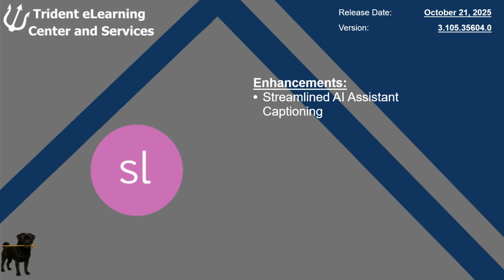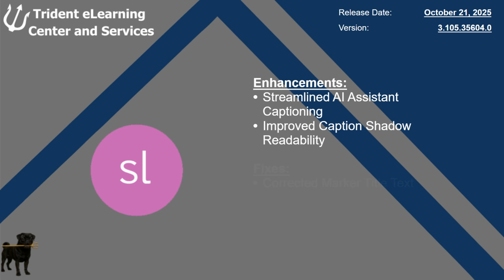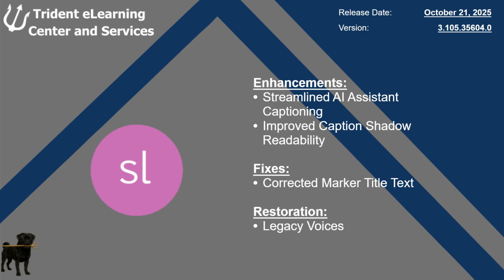Storyline 360 Update 3.105.35604.0 – 2 Enhancements, 1 Fix & 1 Restoration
In this quick 1-minute update, you’ll see what’s new in Storyline 360 version 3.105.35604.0 — featuring two enhancements, one fix, and one restoration that bring small but welcome improvements to your workflow.

We’ll walk through what changed, how it affects your daily build process, and why this update is worth installing before your next project kicks off.

Simple, short, and to the point — everything you need to stay current without slowing down your work.

💡 Need help mastering Storyline?
If your projects still feel chaotic, schedule a free 30-minute consultation Let’s make Storyline work the way you want it to.